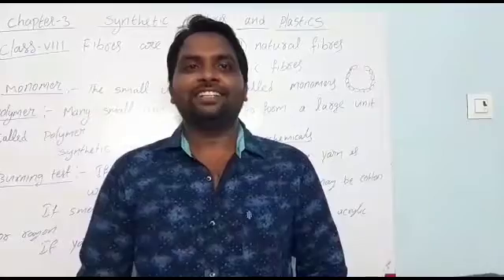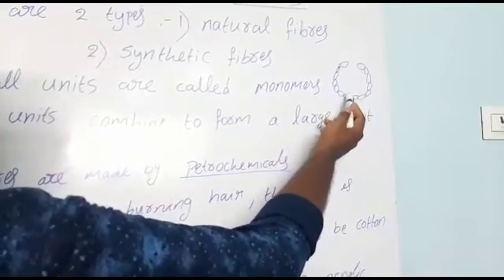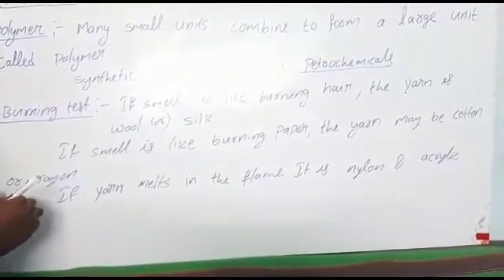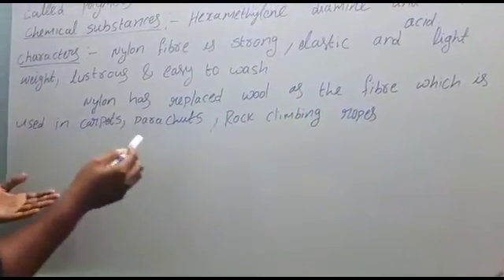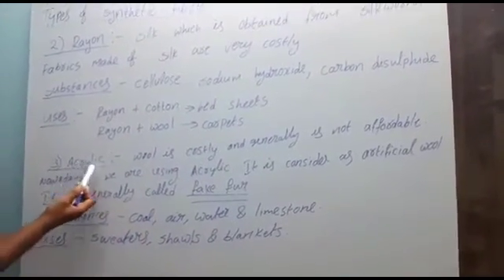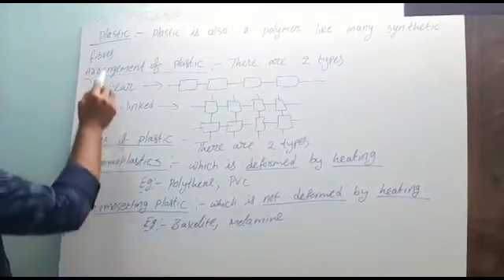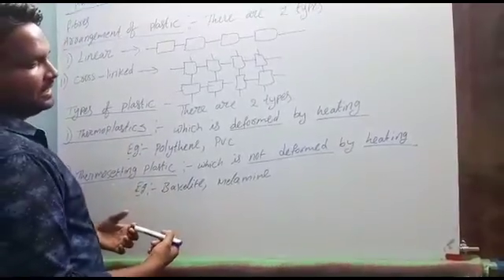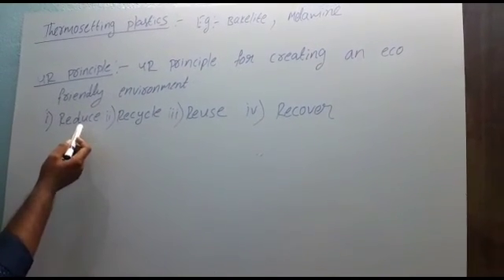Synthetic fibers & plastics //8th class_ physical science// By Mr. Rajeev chand